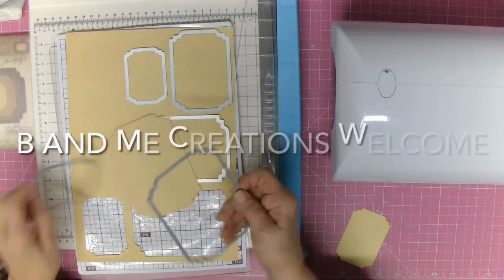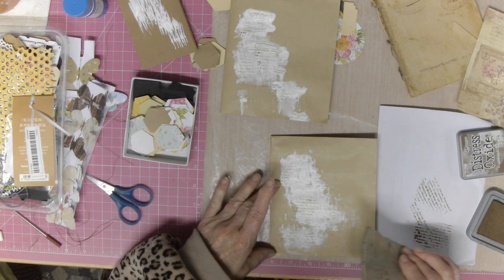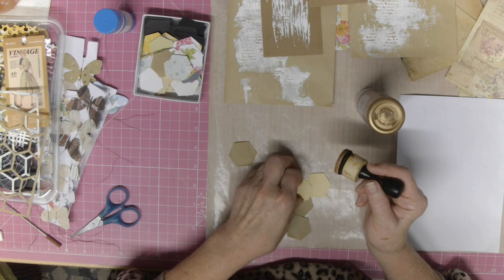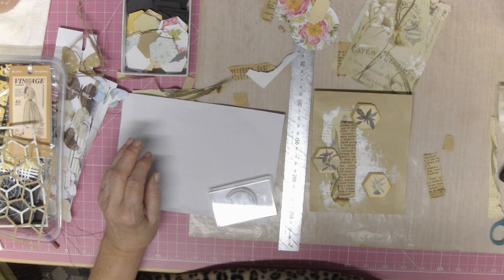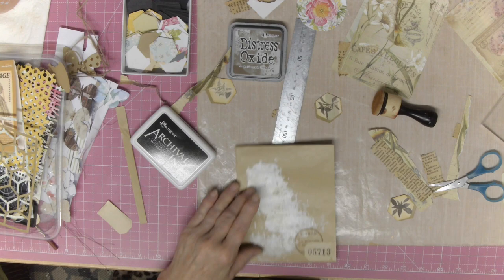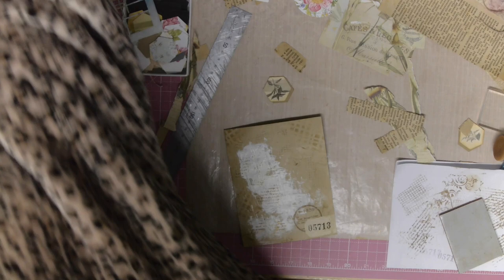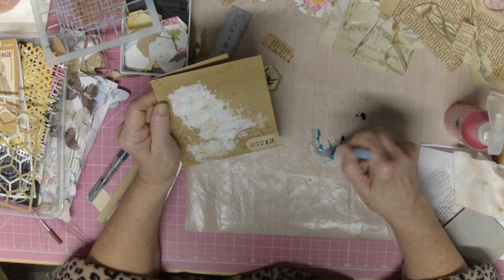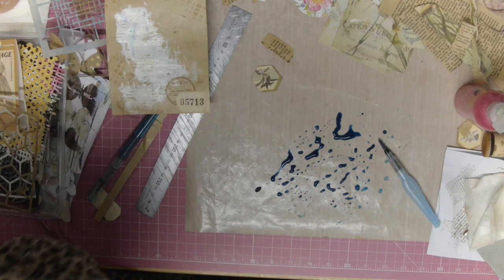Using our die cuts episode 2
Greetings all, hope you enjoy our episode 2, using what we have, using our die cuts.